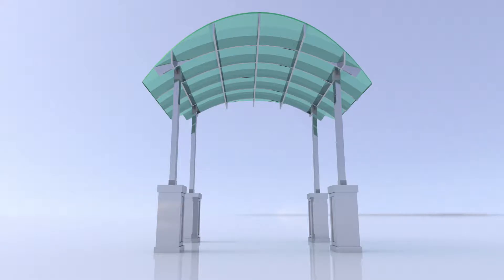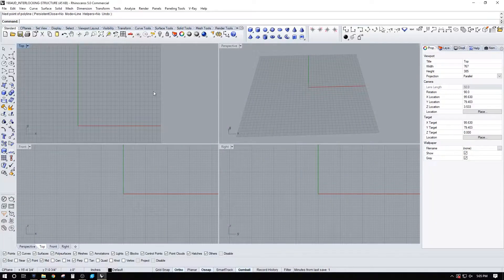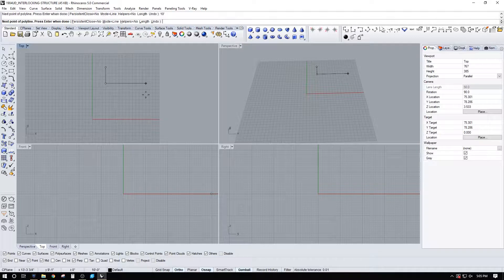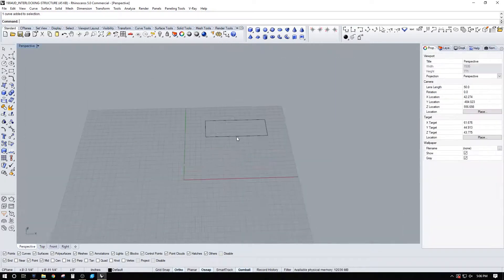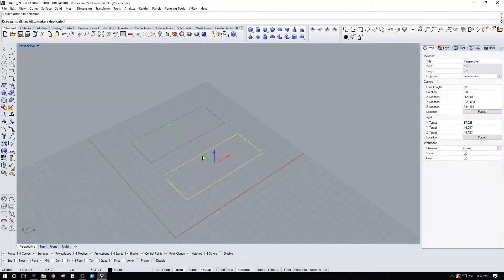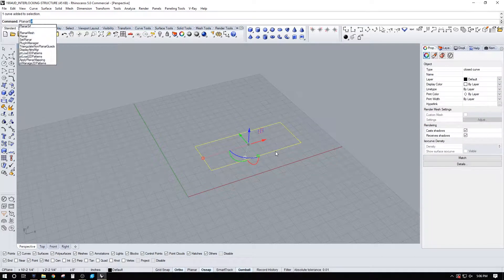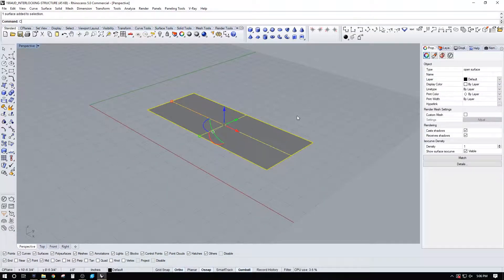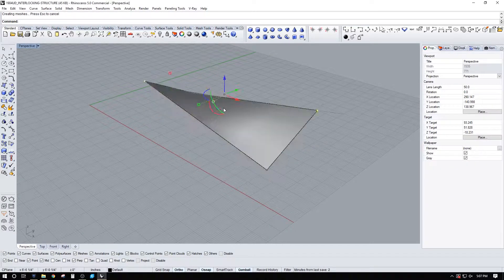Rhino 3D Grasshopper interlocking waffle structure parametric design